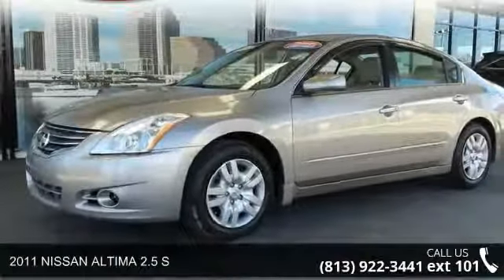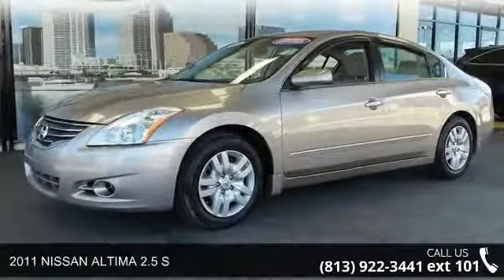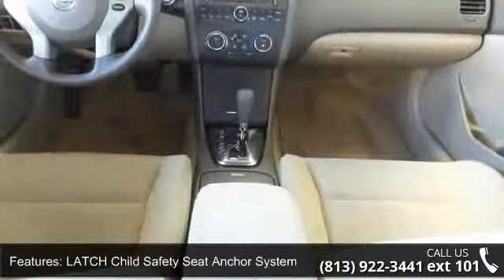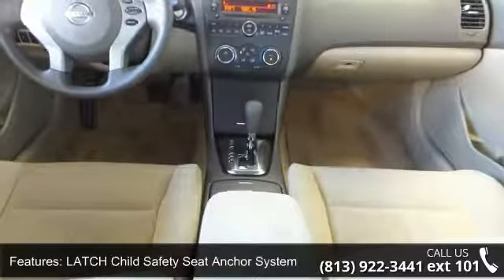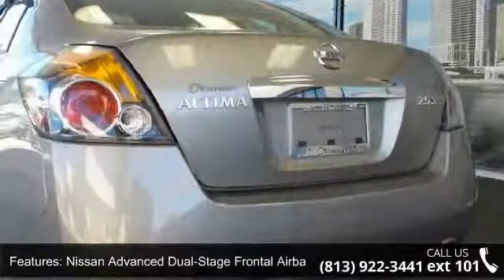2011 NISSAN ALTIMA 2.5 S - Ferman Nissan - Tampa, FL 33612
Ferman Nissan Acura is excited to offer this 2011 Nissan Altima.  The Nissan Altima 2.5 S is economically and environmentally smart.  Nissan clearly delivers on its promise to provide a fuel-efficient vehicle that has the great qualities you need in a vehicle. This 2011 Nissan Altima has such low mileage you'll probably think of them more as blocks traveled than miles traveled. The look is unmistakably Nissan, the smooth contours and cutting-edge technology of this Altima 2.5 S will definitely turn heads. More information about the 2011 Nissan Altima: Whether as a coupe or sedan, the Altima feels quite sporty, with better steering and handling than most other mid-size sedans. Appearance-wise, it's also more distinctive than other mid-size sedans or coupes, with an interior that feels more inspired and sporty. Base-model Altimas also come better equipped than most other mid-size models.